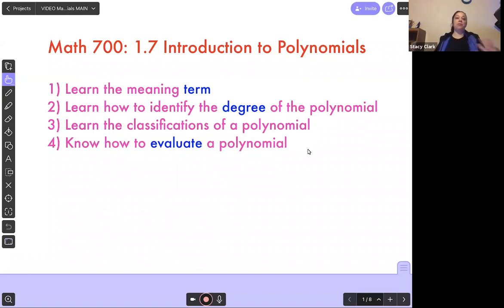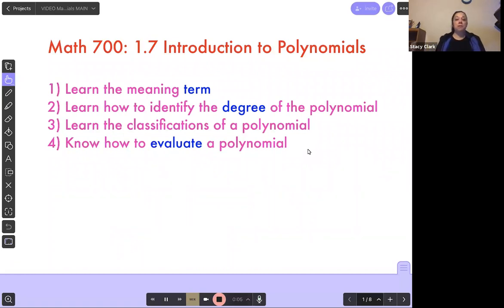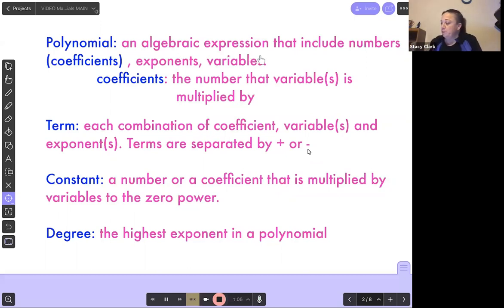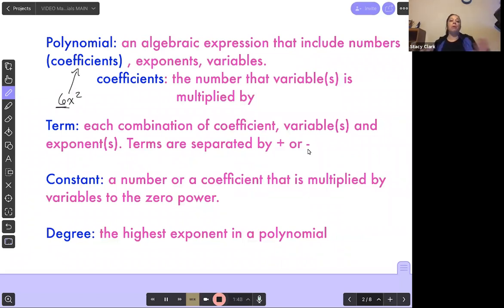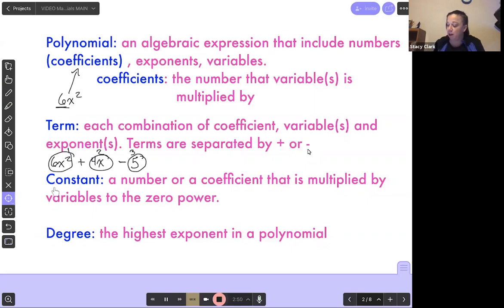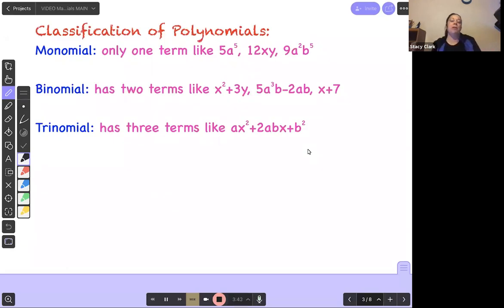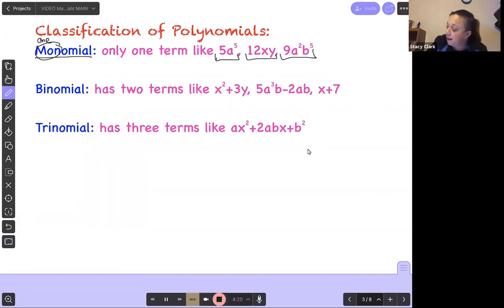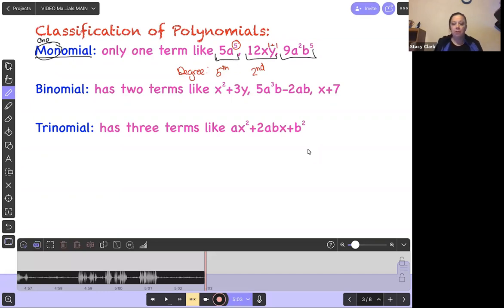Stacy.Clark sample lesson